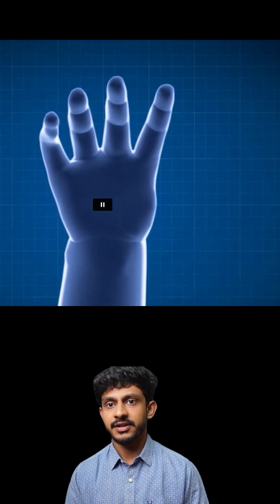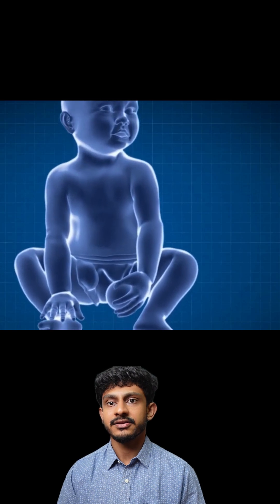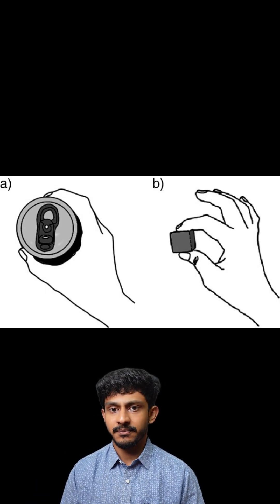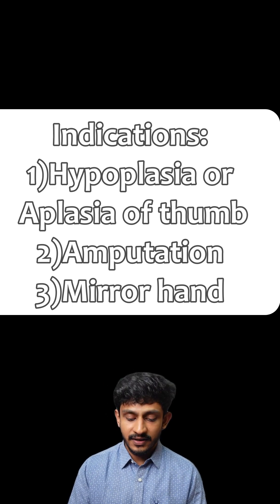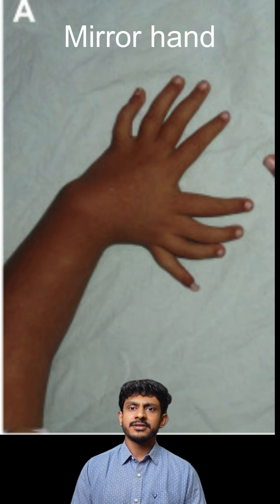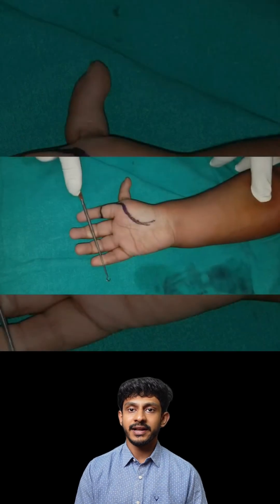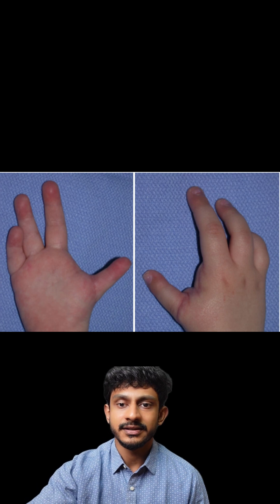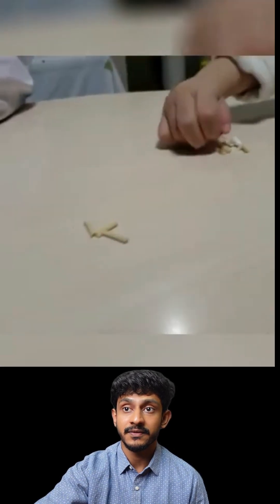What happened to the THUMB?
How to deal with a small or absent thumb - Pollicization